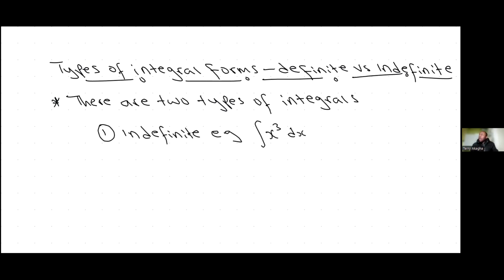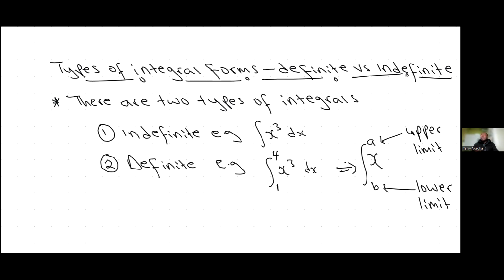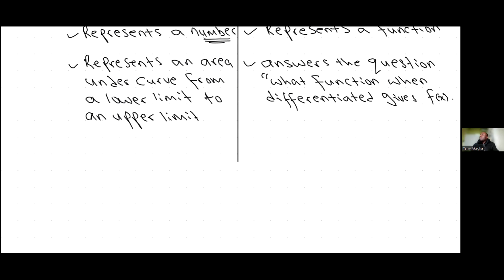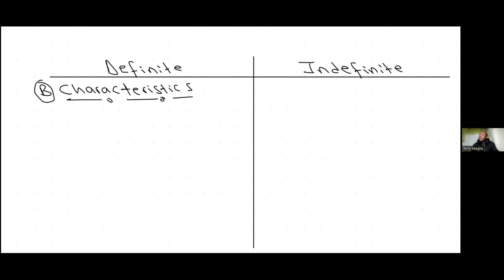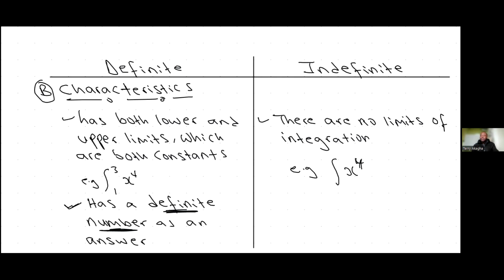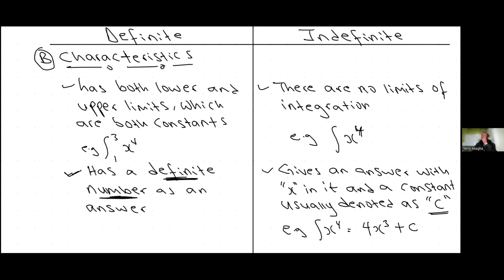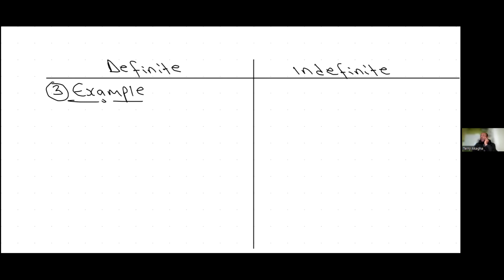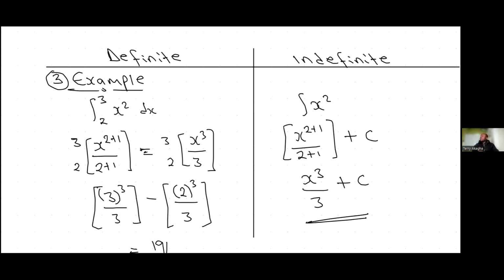22 of 36 - Types of integral forms - Definite vs Indefinite integration